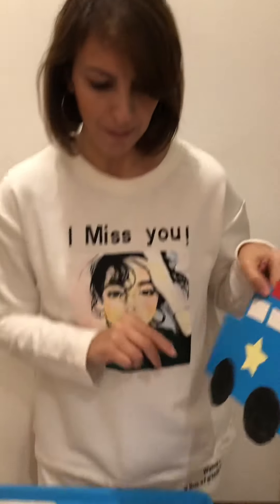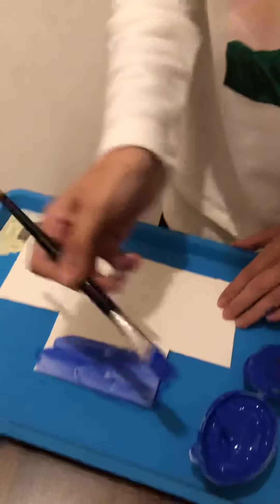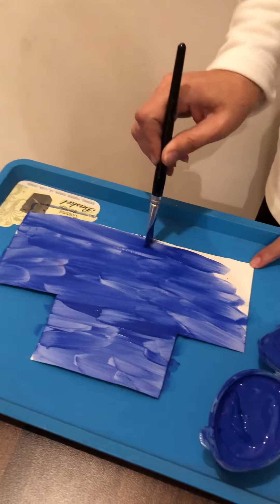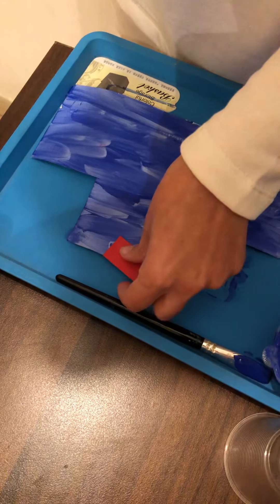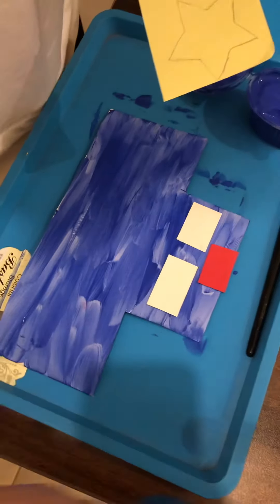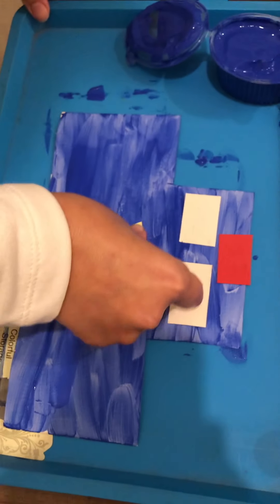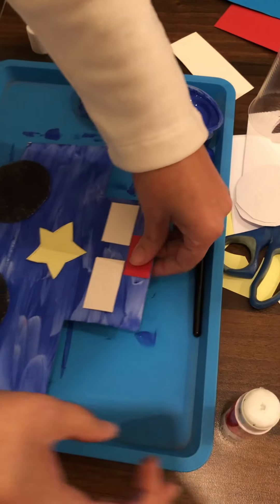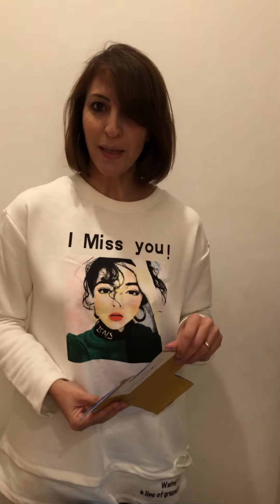Making a police car